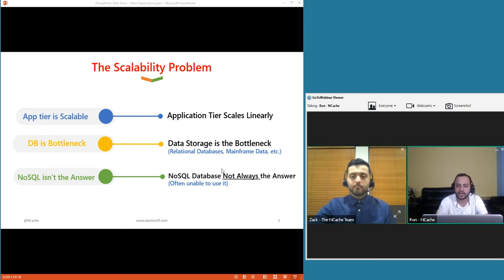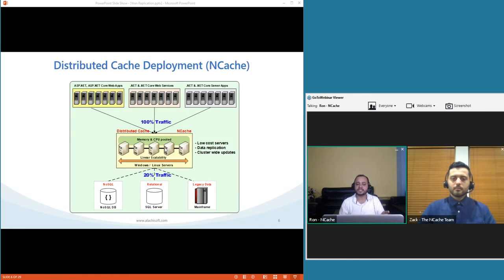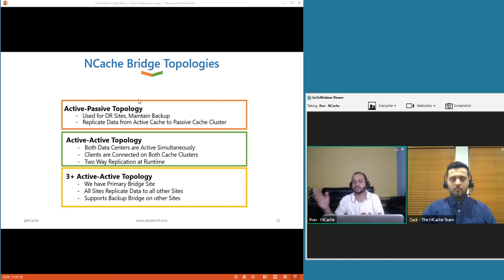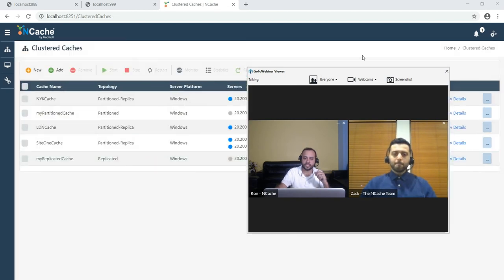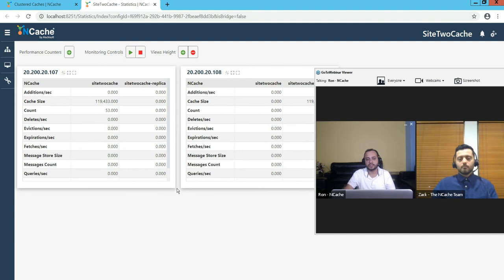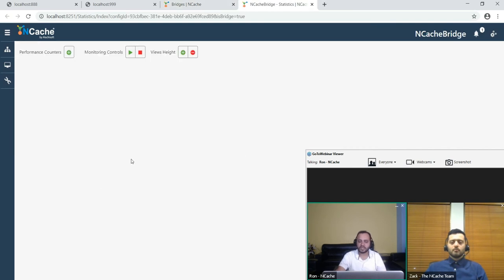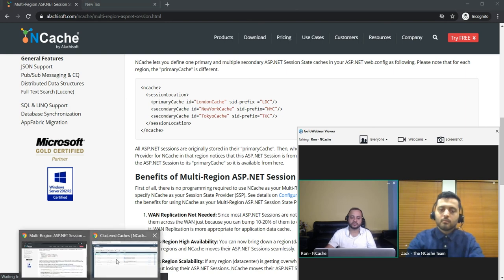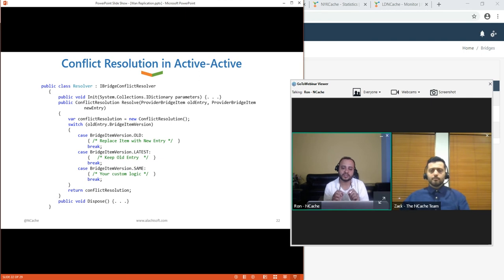Webinar - WAN Replication for Multi-Datacenter Deployment of NCache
This webinar will show you everything you need to know about the NCache Bridge feature for WAN replication of cache across data centers.

- NCache's Bridge feature for WAN Replication
- NCache Bridge Topology (Active-Active, Active-Passive, 3+ Active-Active Data Centers)
- Advanced Bridge features:
       - high availability and fail-over
       - Dynamic conflict resolver
       - Parallel & Bulk Async Replication
       - Queue Optimization
- Queue Multi-site sessions feature
- Bridge performance/debugging monitoring options

Chapters
00:00 - Overview
02:21 - Introduction to NCache
09:56 - Multi-Datacenter Deployment of NCache
17:02 - NCache Bridge for WAN Replication
25:00 - Hands-on Demo NCache
49:34 - Multi-Site ASP.NET Sessions